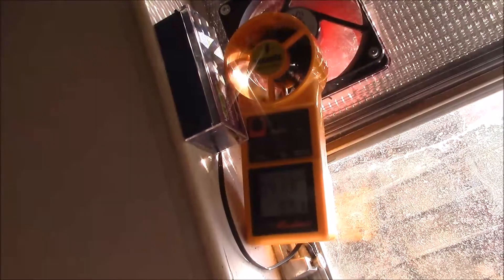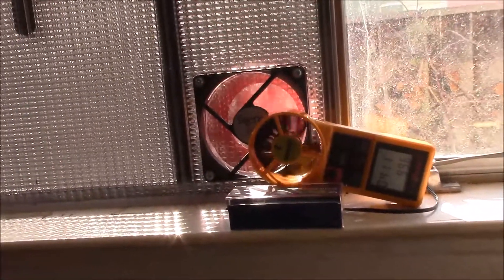In-Window Solar Heater Test, Part 1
Time to get this in-window heater installed and see if it works.

With a snug fit and some foam tape around the edges, the panel sits in place almost on its own.  I eventually did add a couple of small angle brackets to hold down the center of the panel along with the bit of aluminum duct tape along the aluminum window frame.

The fan just screws into the pre-drilled holes in the plastic panel and hooks up to the solar panel wiring.  I'll clean up the wiring once I settle on a final configuration.  But so far, there is no charge controller, no thermostat, just the panel and the fan.

I think I beat the heat gain of the original Solar InfraSystems panel as I am getting 36*F temperature rise compared to their 20*F spec.  In the next video, I'll do a little more testing and a bit more fine tuning of the air system:

Intro/Outro:
Louisiana Fairytale by Austin Rogers